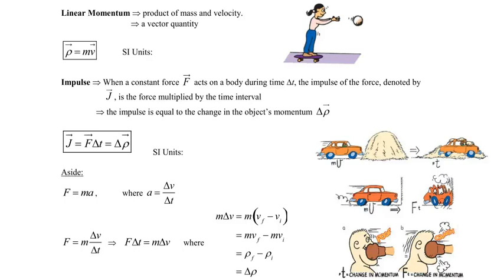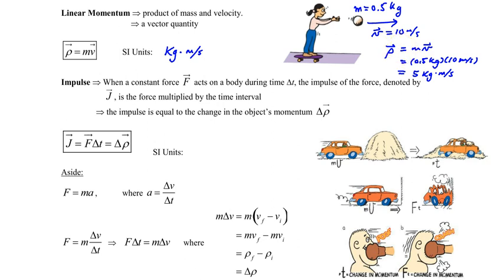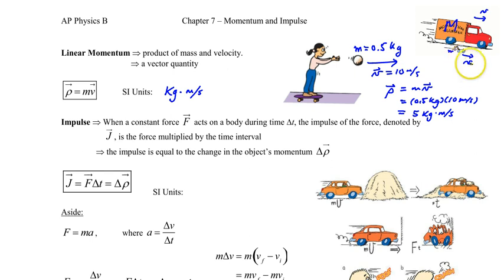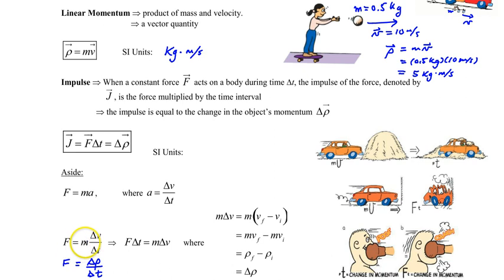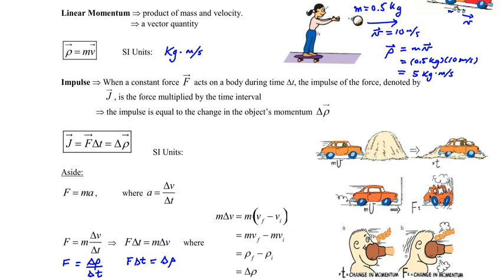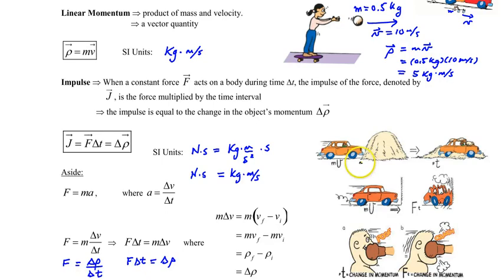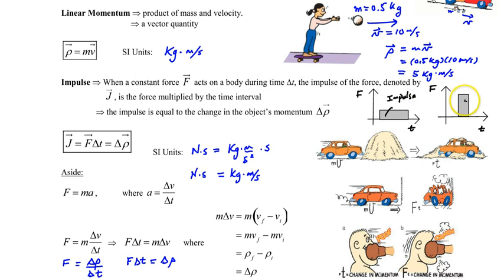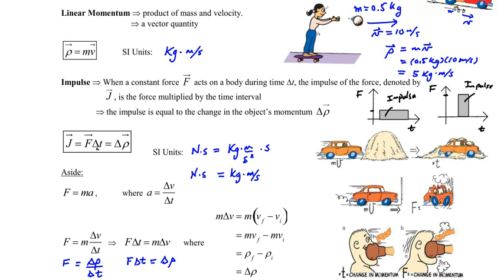Chapter 7, Momentum and Impulse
A short introduction of momentum and impulse concepts.